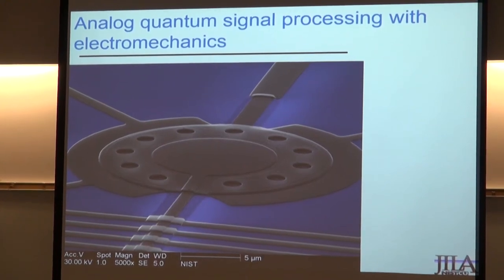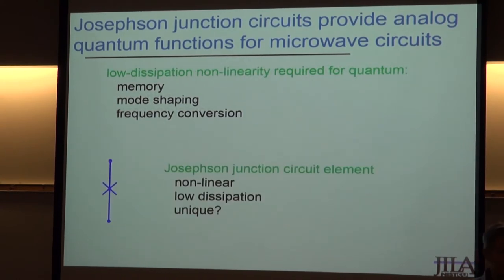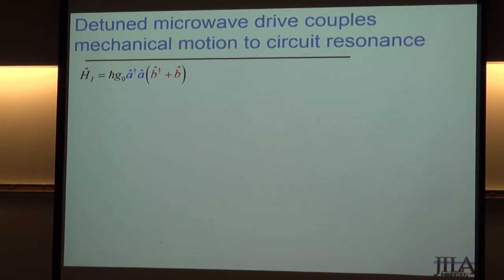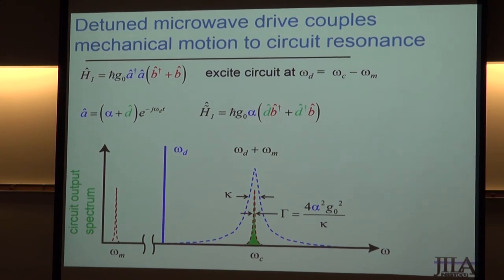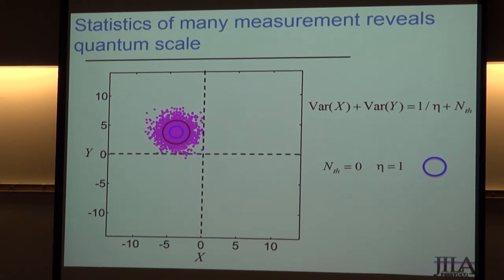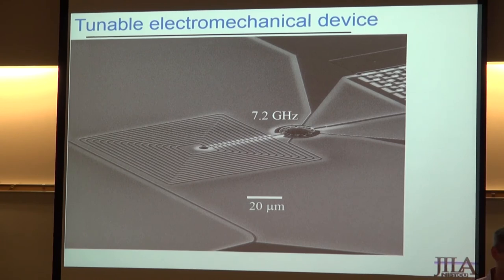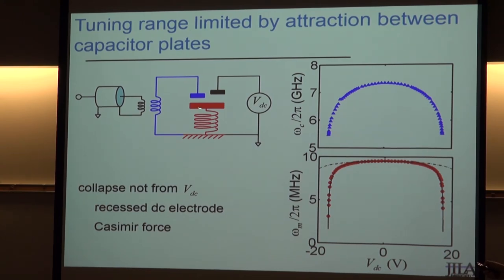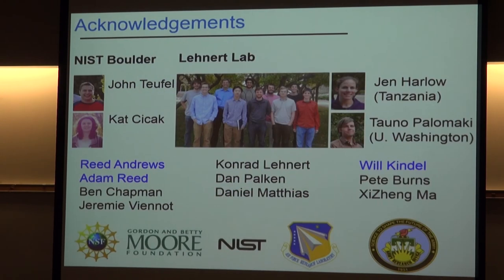JQI Seminar 3-30-2015 Konrad Lehnert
Arbitrary temporal and spectral mode conversion of microwave signals with a mechanical oscillator